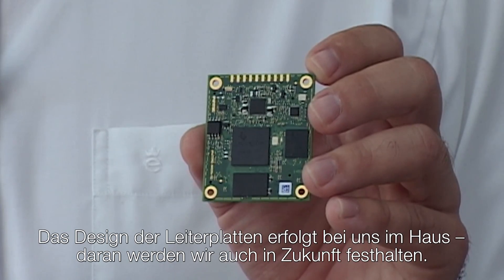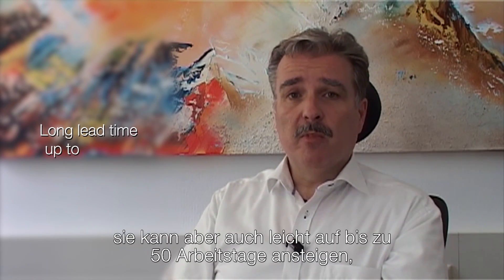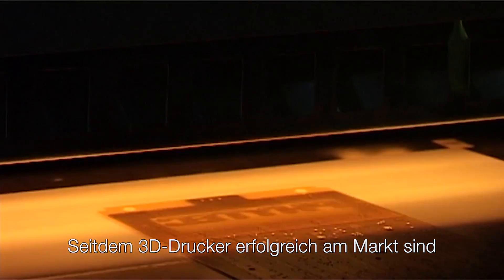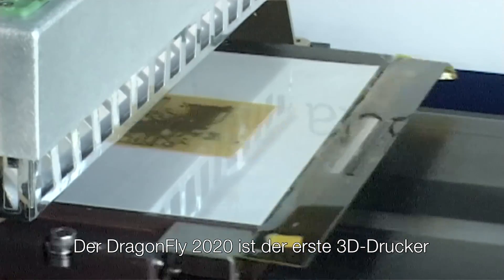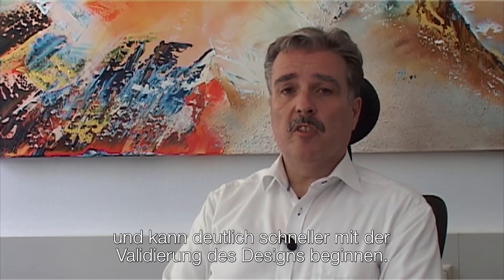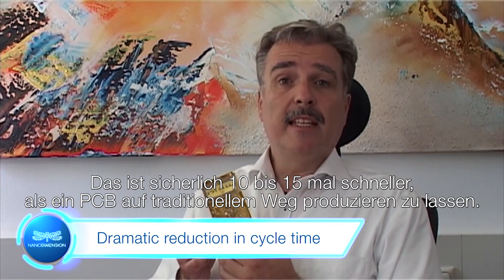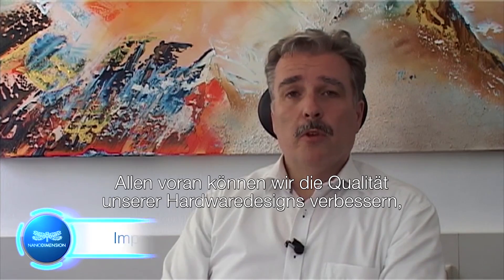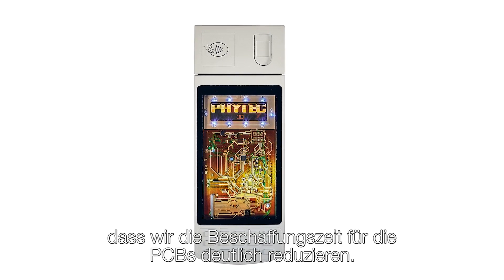3D Printed Electronics - Phytec Customer Story Nano Dimension Dragonfly 2020